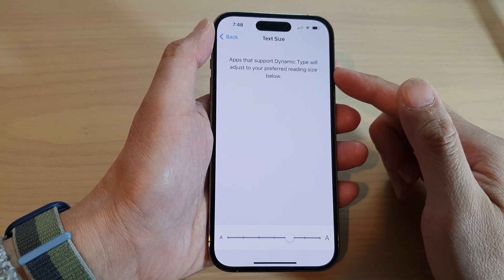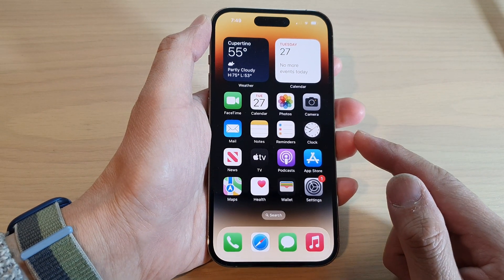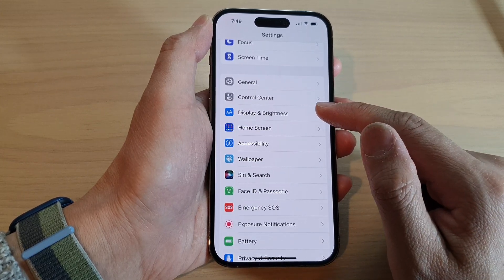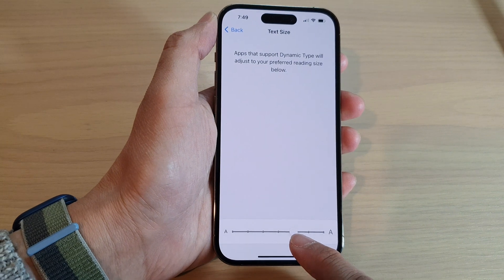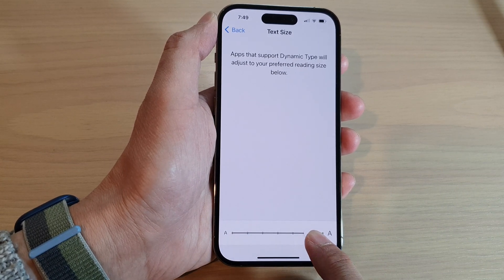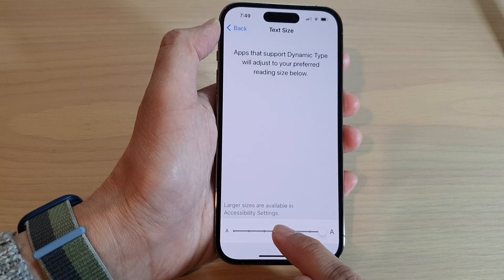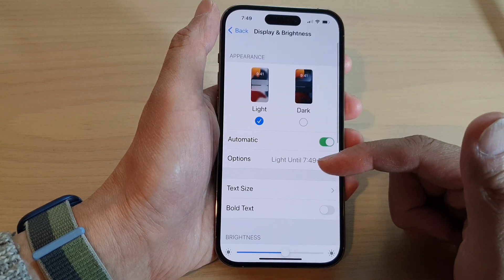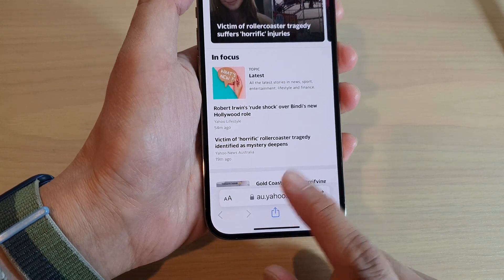iPhone 14's/14 Pro Max: How to Increase/Decrease The Text Size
Learn how you can increase or decrease the text size on the iPhone 14/14 Pro/14 Pro Max/Plus.